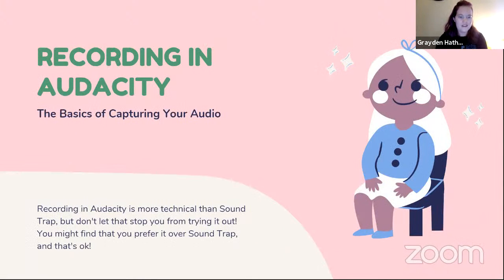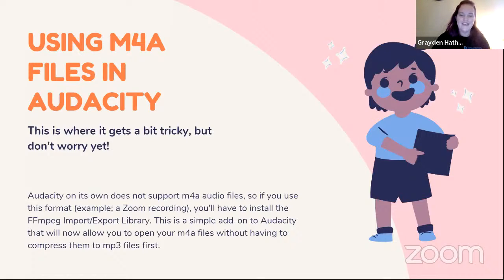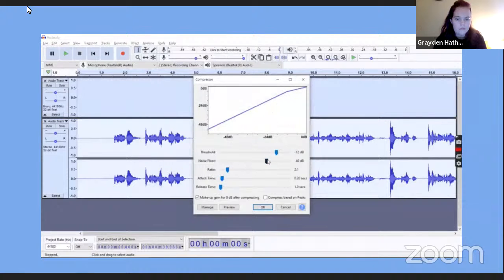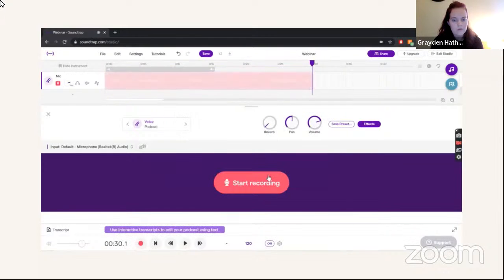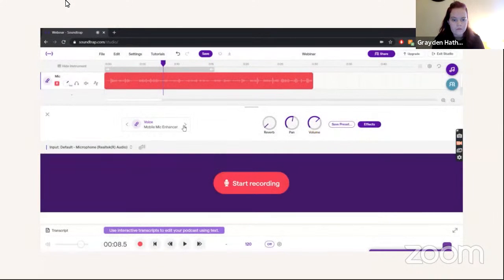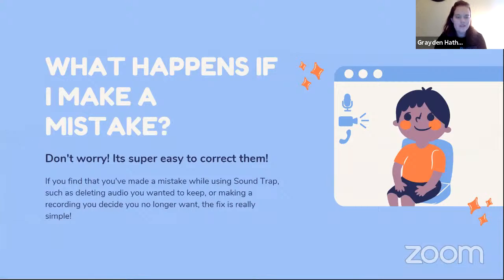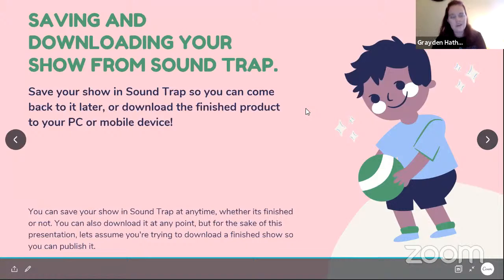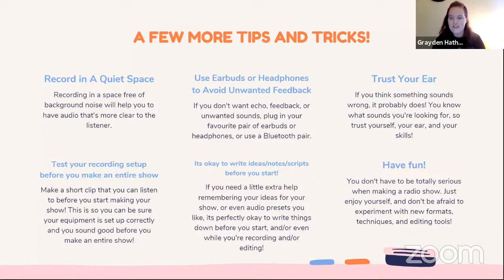How to Make Radio Using A Mix of Audacity and SoundTrap, webinar with Grayden Hatherly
Join us at the Peterborough Audiocraft Festival for this webinar, taking a look into community radio programmer Grayden Hatherly’s production process.

Topics covered:

    Getting Started with Recording
    Intro to Audacity
    Recording in Audacity
    Using m4a files in Audacity
    Compression, Noise Reduction, and More
    An Introduction to Sound Trap
    Recording in Sound Trap
    Clean audio vs. Computer mic enhancer vs. Mobile mic enhancer
    Adding music or external audio clips to your show in Sound Trap
    What Happens If I Make a Mistake?
    Polishing Your Show / Adding The Final Details
    Saving and Downloading Your Show From Sound Trap

    A Few More Tips and Tricks